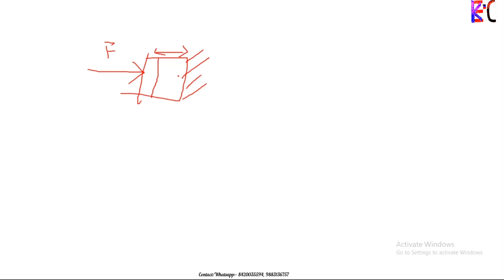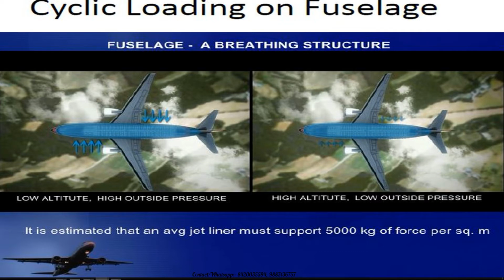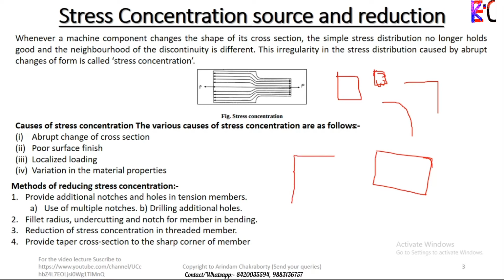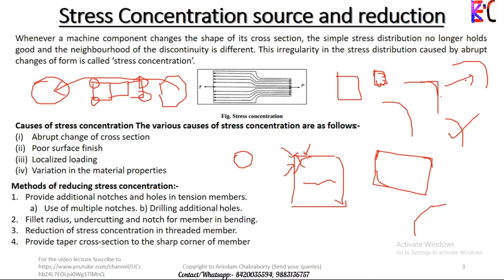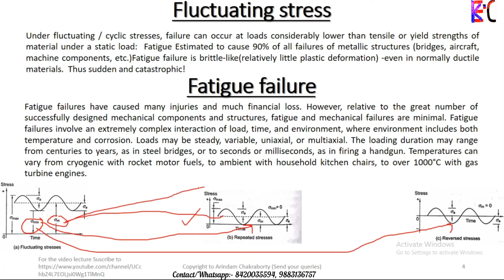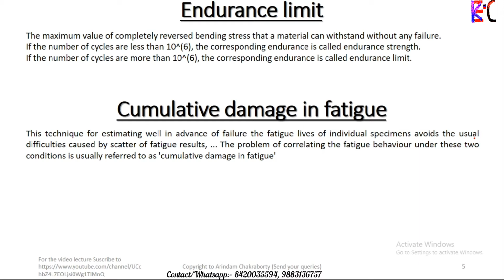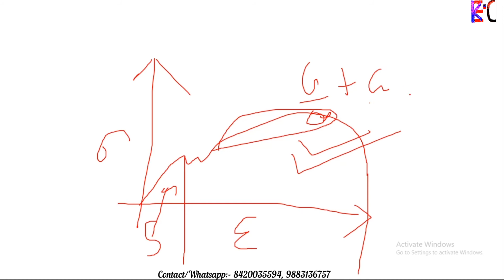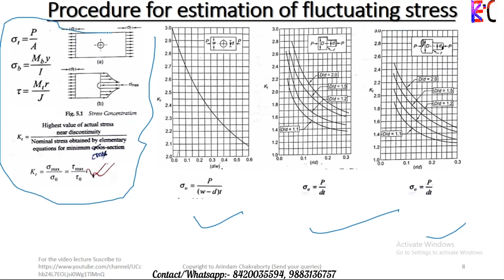Fluctuating loading, Stress concentration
Lecturer by
Arindam Chakraborty
For joining my classes refer to google classroom, ID - 5n2s5v2